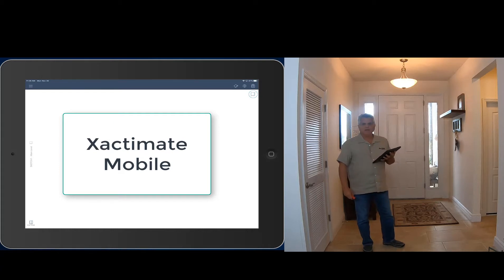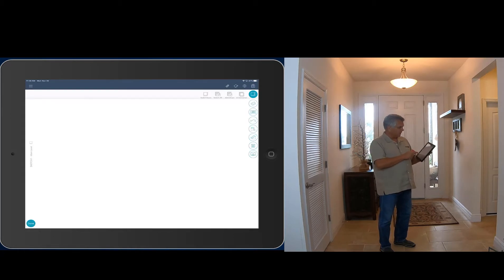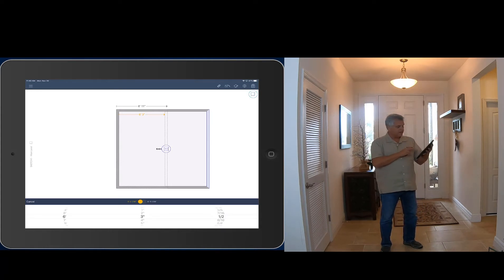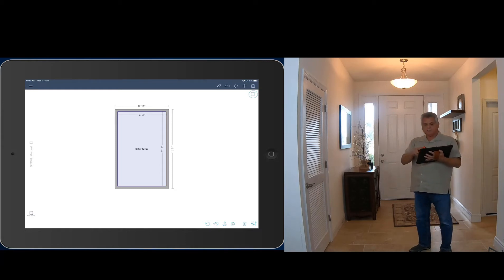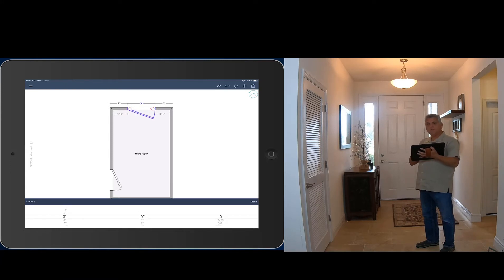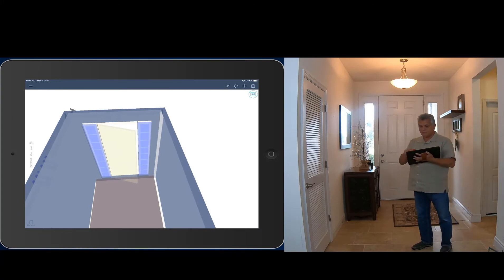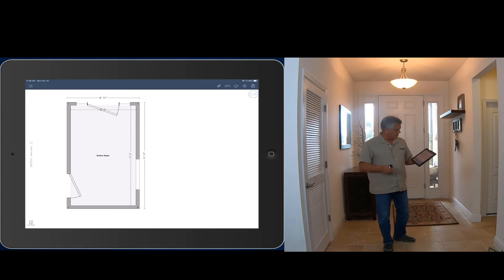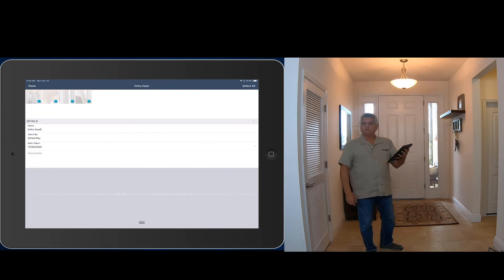Xactimate - What can Mobile do for you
This video shows users how Xactimate Mobile works with a link to purchase the course.